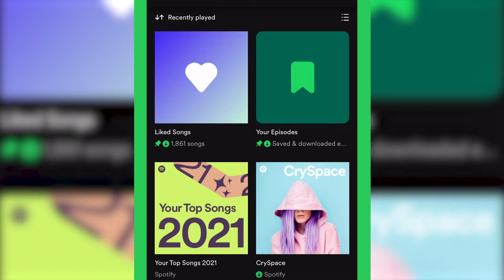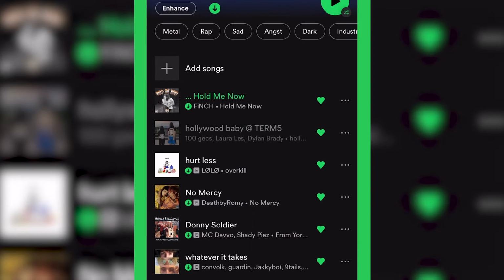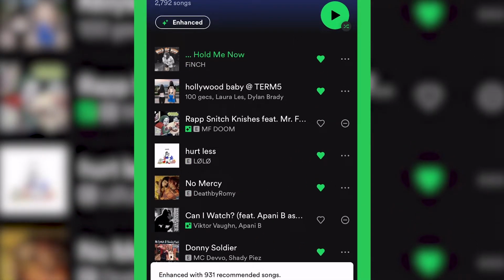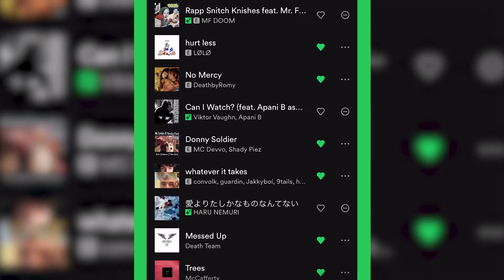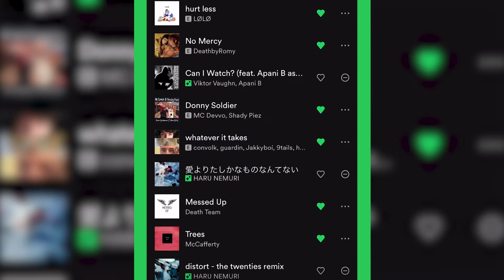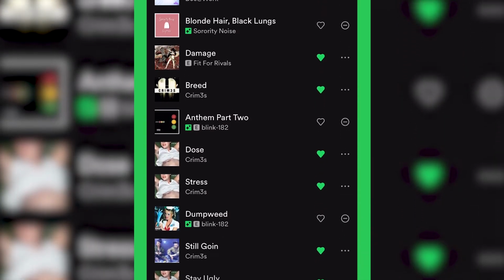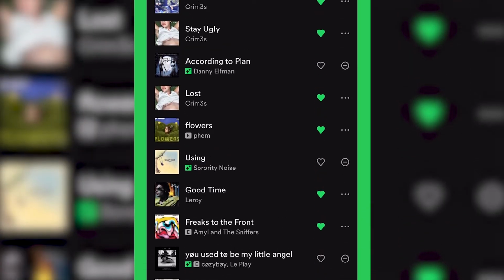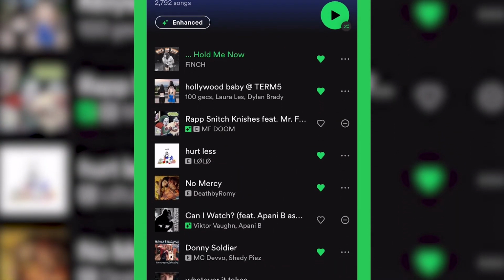How To Enhance Your Spotify Experience WITH ONE BUTTON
This video will show you how you can enhance your Spotify playlists and find new songs that are similar to other songs you have on there or have liked before.